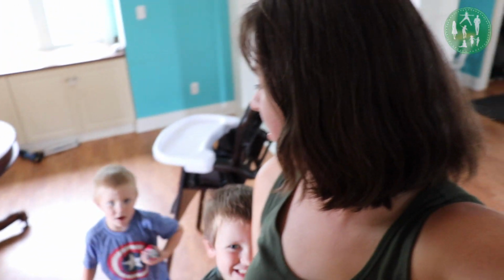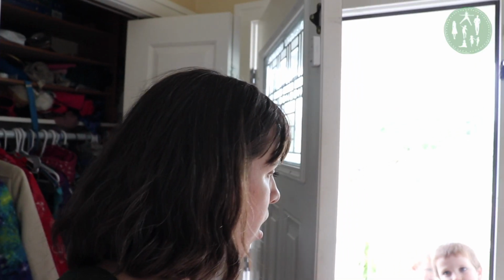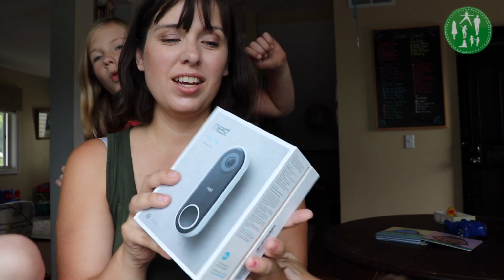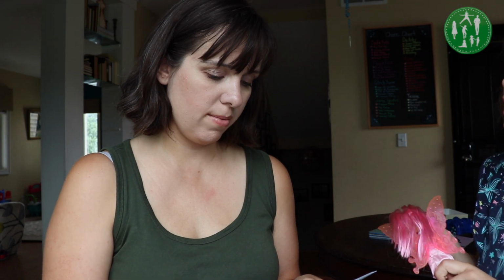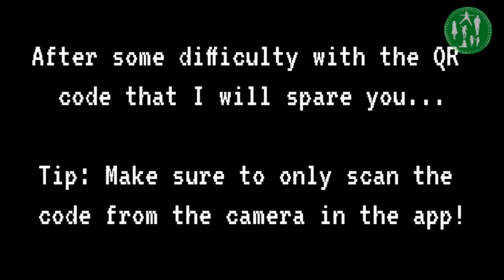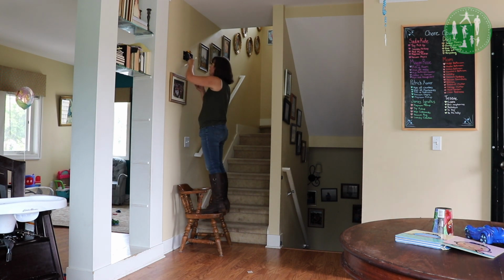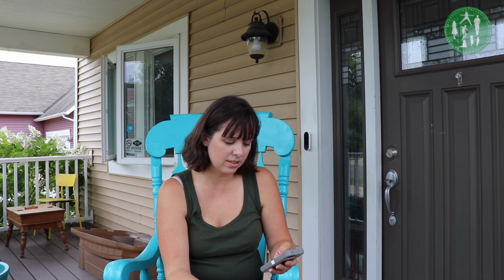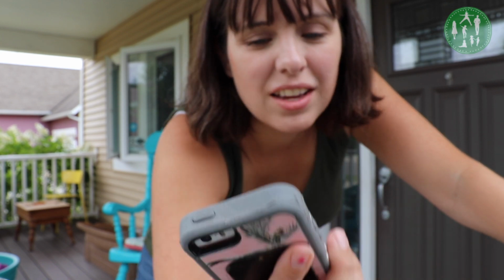The Nest Doorbell and An Autism Elopement Proof Home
Today I'm adding one more piece to the puzzle in making our home more secure for our children with autism who has a tendency to elope. When we realized that the NestDoorbell sends alerts when it senses movement we realized that it could be an extra tool if Maggie got past the other security measures that we have on the front door to help keep her safe. Today's video follows the installation of the Nest Doorbell by Cammie, who was hoping that the Doorbell was easier to install than the garbage disposal last month, and that the "pro" suggested by the Nest app wasn't really a requirement (spoiler alert: it wasn't).

My Camera (and the bundle I got)

Welcome to Someday I'll Sleep, formerly Coffee and Cupcakes! We post family vlogs daily, about our lives and because we have two daughters on the spectrum we post quite a bit about Autism! You'll get glimpses of what's going on at the moment in our lives, usually in a little town in Michigan, or in the city that Paul works in and where we have about a million therapy sessions each week.

Paul and Cammie (the dad and mom at Coffee and Cupcakes) have 5 children.  Sadie is 10,  Maggie is 8, Patrick is 5, James is 3, and Tessie is now 2!

➡️ Family Instagram: @SomedaySleep
➡️ Cammie's Instagram: @CammieDiane

If you'd like to help us translate and transcribe our videos we would appreciate it so very much!  With 5 kids and lots of therapy appointments Cammie doesn't have very much time left over after she finishes editing videos so transcribing is slow going around here!

That's all for today with somedaysleepfamilyvlogs